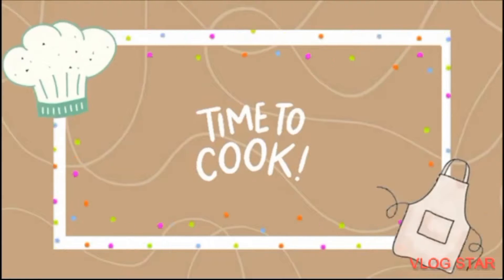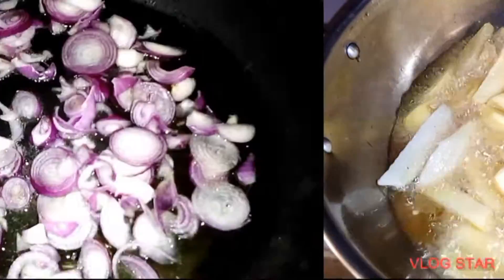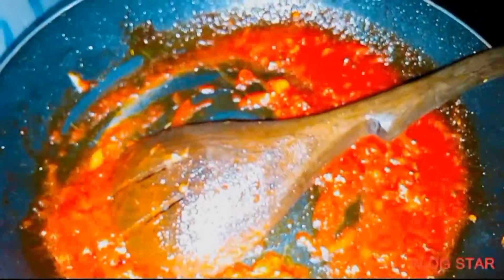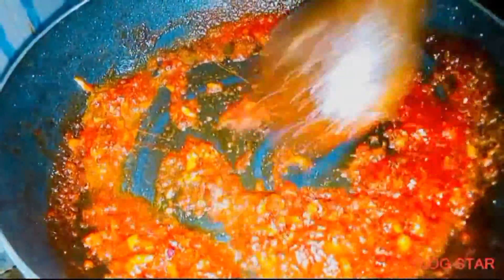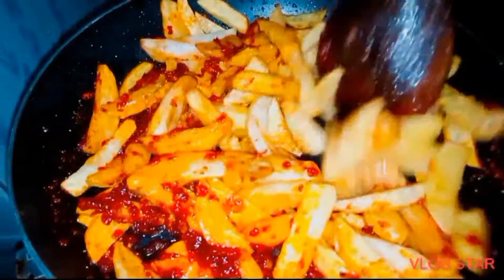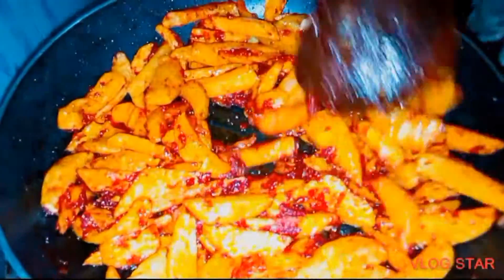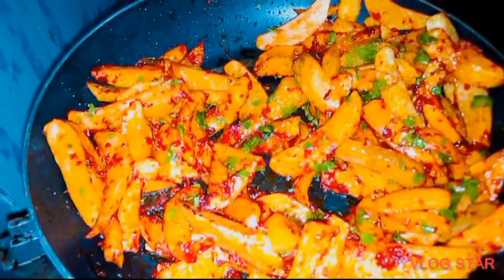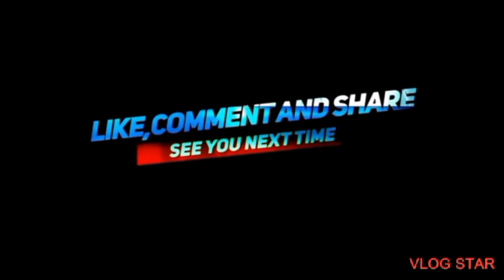CHIPS MASALA RECIPE//JINSI YA KUPIKA CHIPSI VURUGA||THEE MAGAZIJAS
mahitaji
vitungu
nyanya ya kopo
pilipili manga
Curry powder
chumvi
CHIPSI
giligilani//dania

ramadhan special
chips masala
potato chips
masala kitchen
masala recipe
Eid Mubarak
home cooking
home made